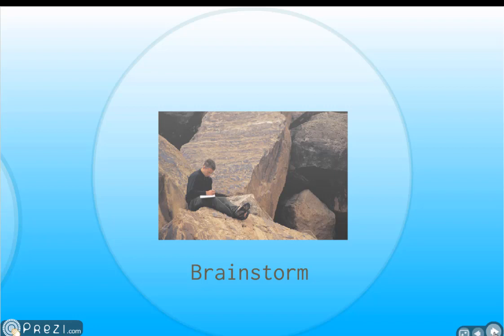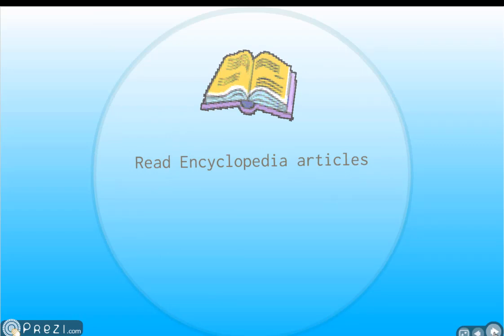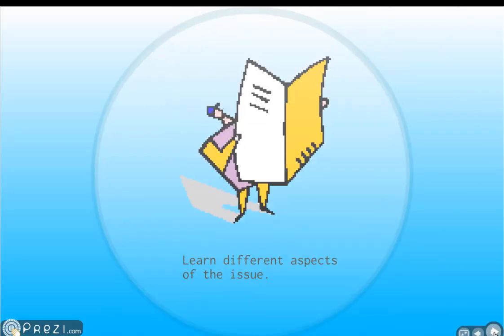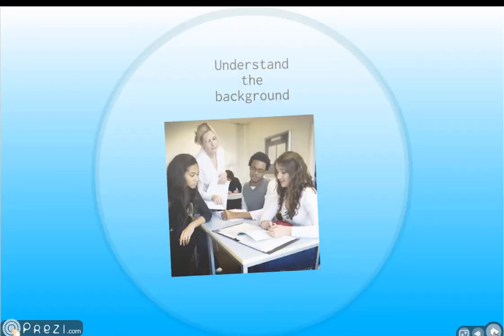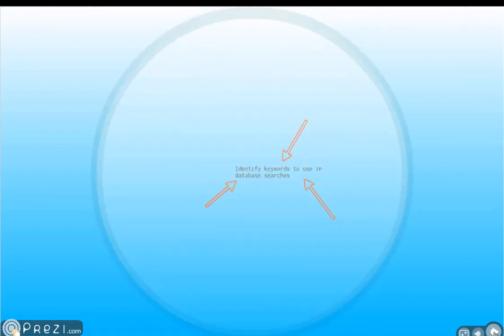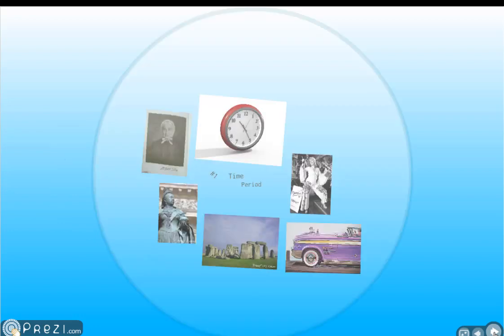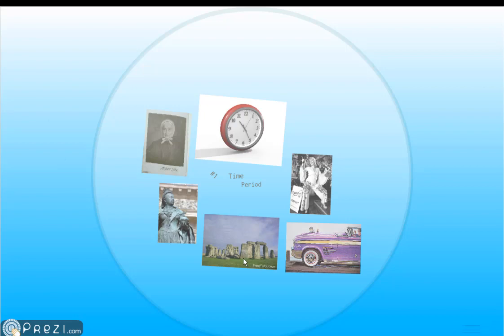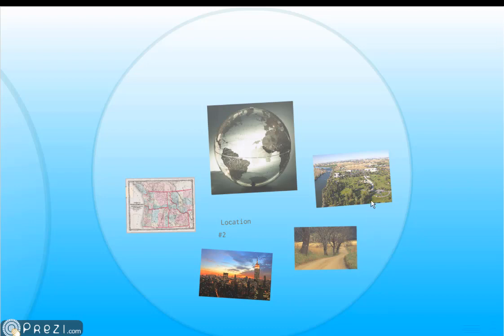Narrowing a topic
Starting an assignment can be overwhelming when you are faced with a broad topic. There is so much information to choose from! The skills discussed in this video will help you limit your topic so you can focus on researching the information that is most meaningful to you!

Author of this video: Atul Mehta